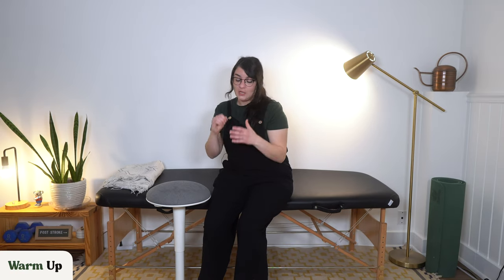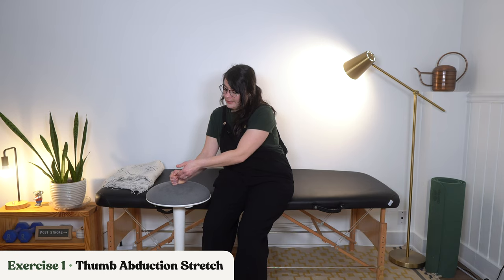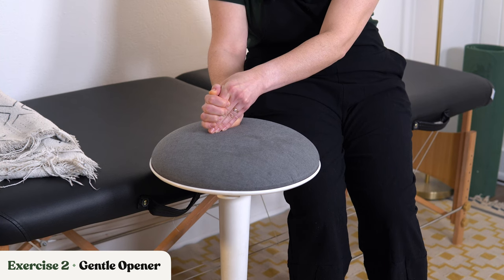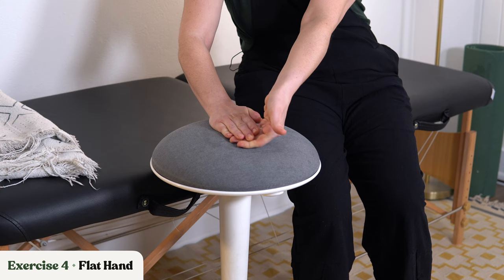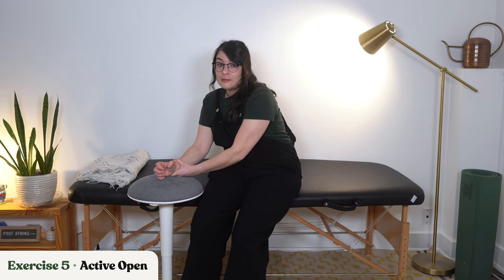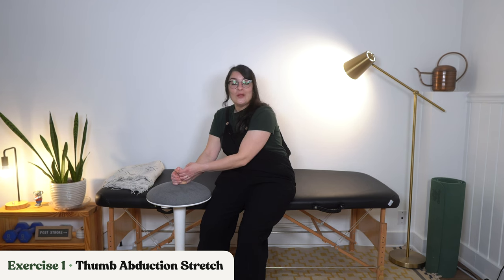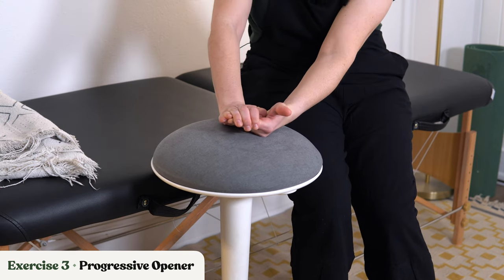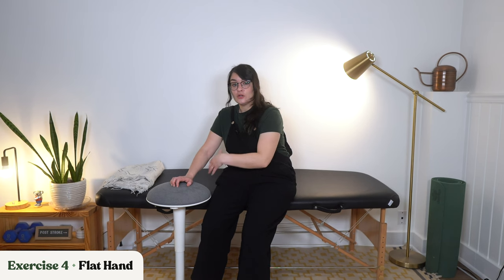Fix Curled Fingers After Stroke – 10 Min Workout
If you’re dealing with muscle tightness or spasticity that’s causing curled fingers, you’re at the right place. We’ll go through 2 sets of 5 stretches and exercises to help improve tight hand muscles. These exercises are best for someone who has at least a small amount of movement in the hand/wrist.

🤝 Support Post Stroke if you find value in what we do and are able to donate.

Time Stamps:
00:00 Intro
00:35 Warm-Up
01:44 Set 1 Exercise 1: Thumb Abduction Stretch
02:41 Set 1 Exercise 2: Gentle Opener
03:49 Set 1 Exercise 3: Progressive Opener
04:50 Set 1 Exercise 4: Flat Hand
05:51  Set 1 Exercise 5: Active Open
06:45 Set 2 Exercise 1: Thumb Abduction Stretch
07:49 Set 2 Exercise 2: Gentle Opener
09:01  Set 2 Exercise 3: Progressive Opener
09:48 Set 2 Exercise 4: Flat Hand
10:47 Set 2 Exercise 5: Active Open
12:06 Outro